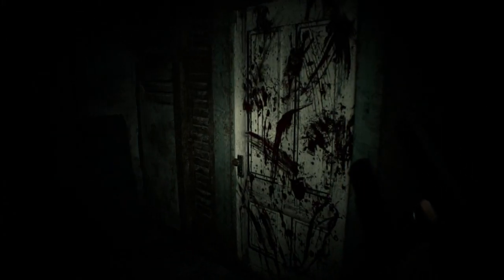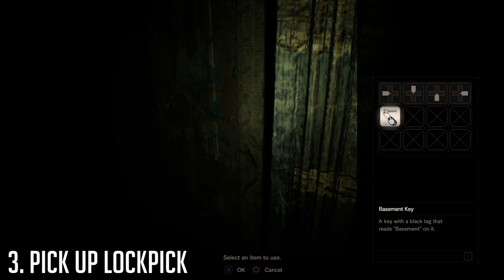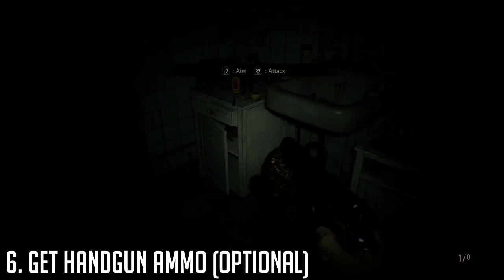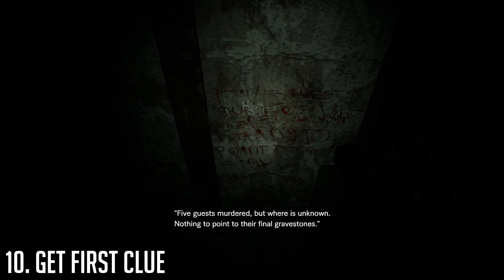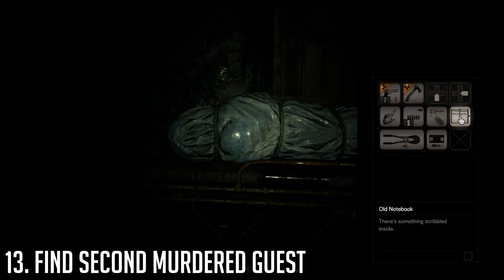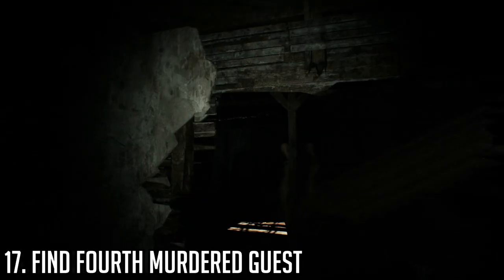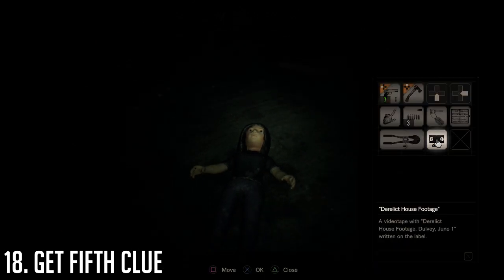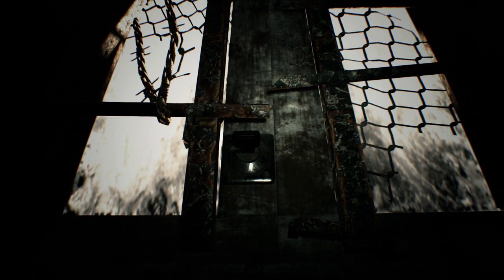How to Solve the Resident Evil 7 Demo Secret Puzzle Ending! (Detailed Guide to get Dirty Coin!)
Resident Evil 7: Biohazard is an upcoming survival horror video game developed and published by Capcom. The game is slated for release on Microsoft Windows, PlayStation 4 and Xbox One, with the PlayStation 4 version including full PlayStation VR support. The game will be the eleventh entry into the main Resident Evil series, and the first main series installment to be played from a first-person perspective. It will be released worldwide in January 2017.